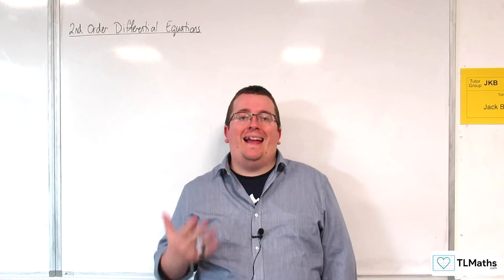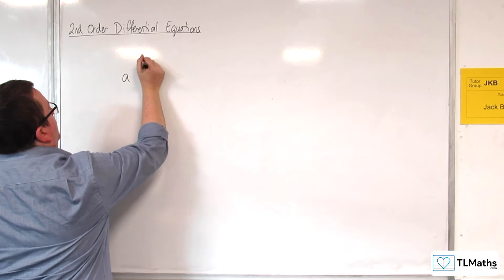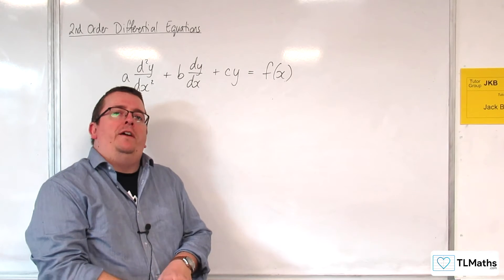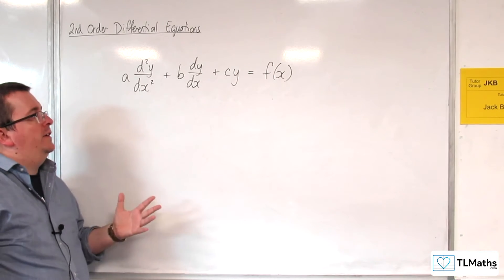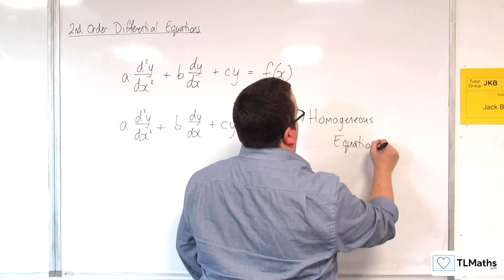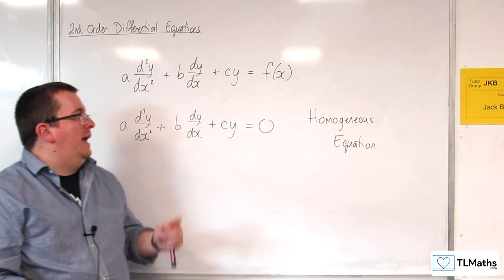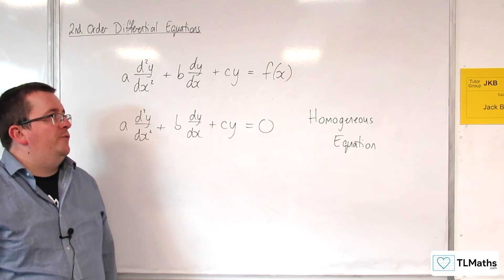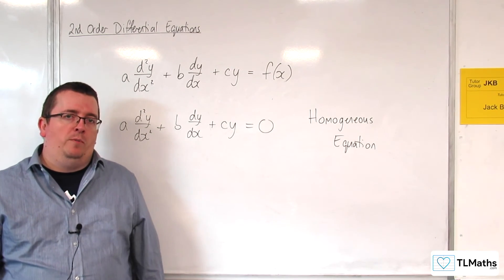A-Level Further Maths I4-01 2nd Order Differential Equations: Introduction